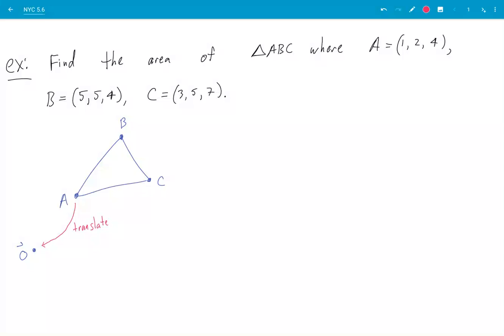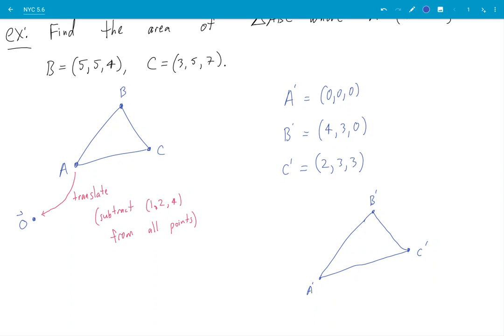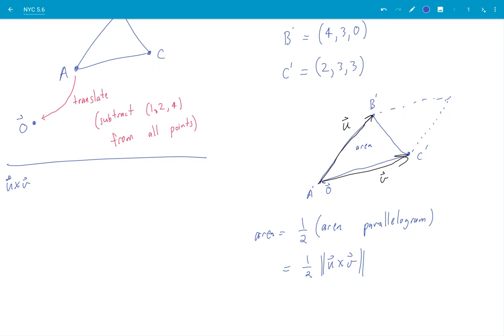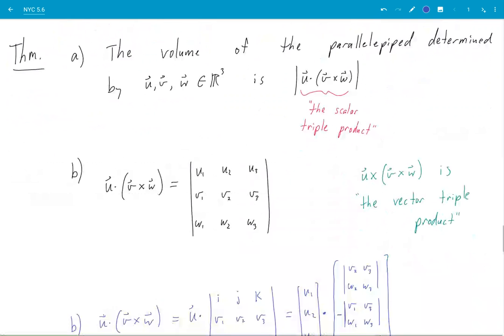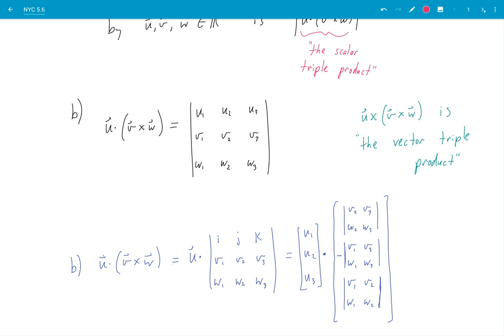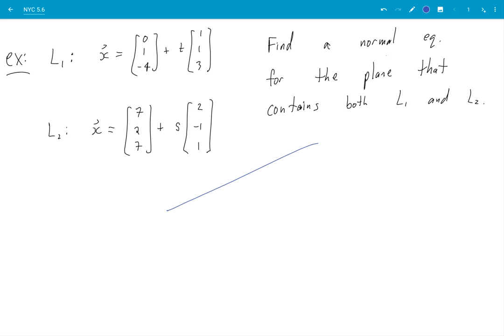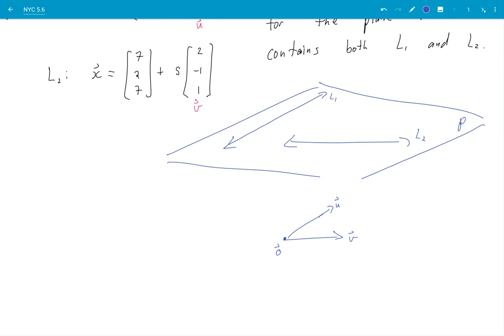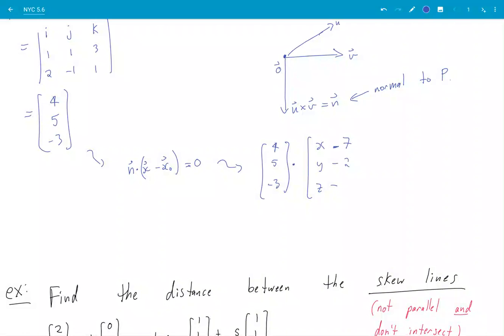NYC 5.6 part 3